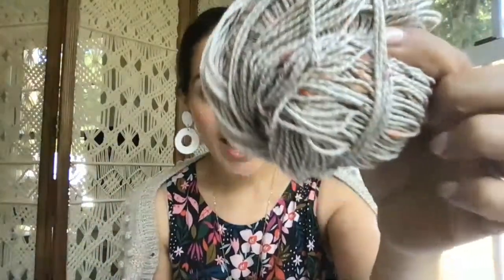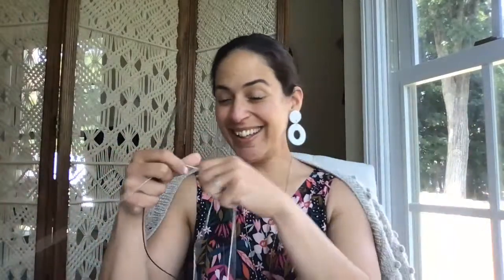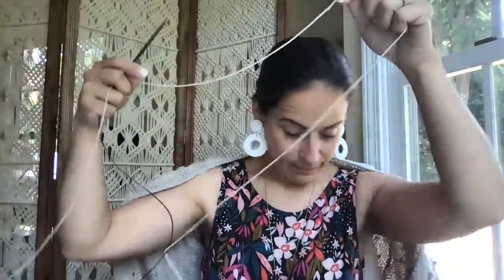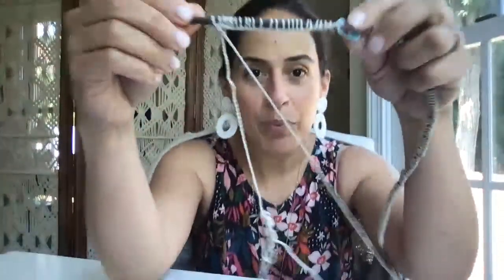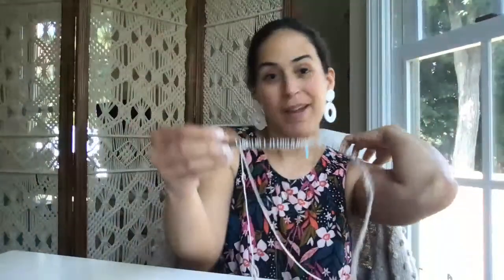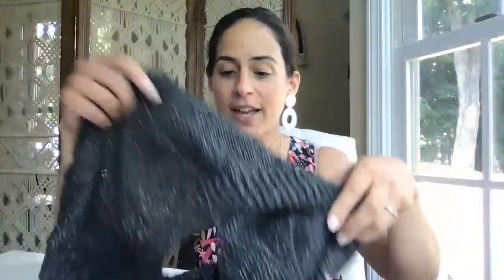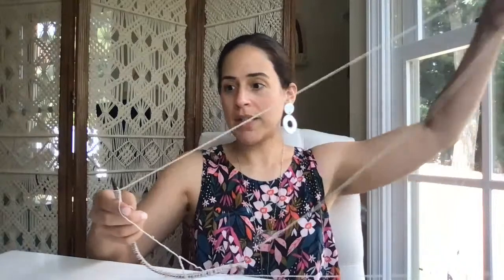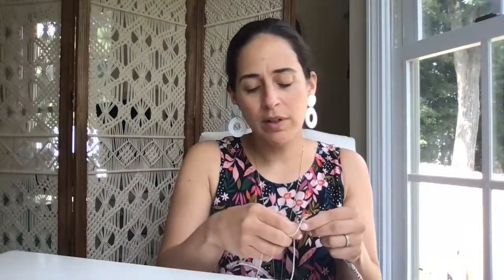Berroco Summer Tee MAL Cast On Party!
It's time for our Berroco Tee Party make along! We are making Tees from July 30th to August 27th using Berroco Yarns!

Margaux, our host,  is making the Phillipa Tee in Berroco Zinnia.